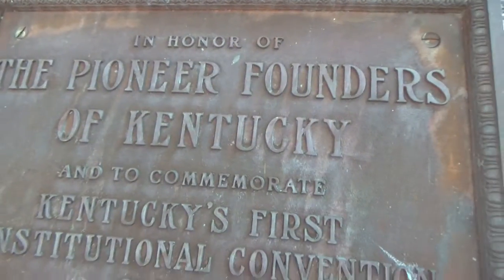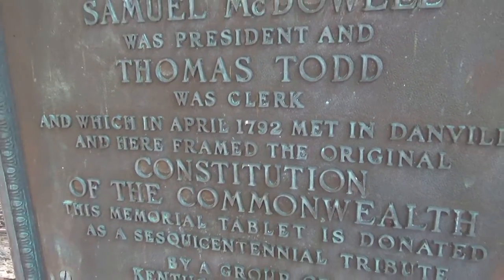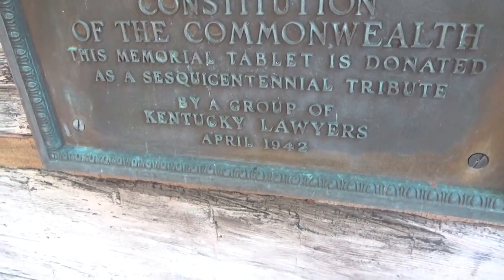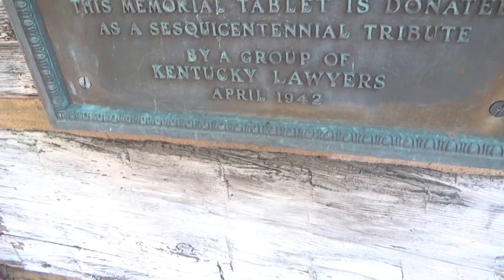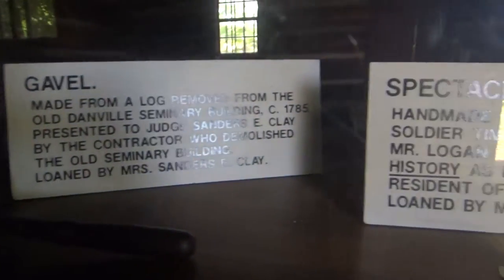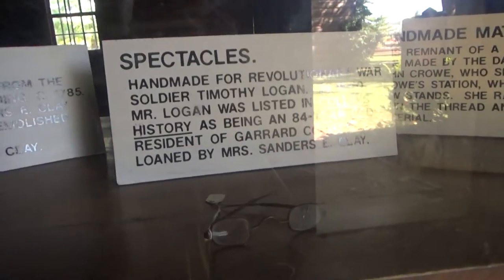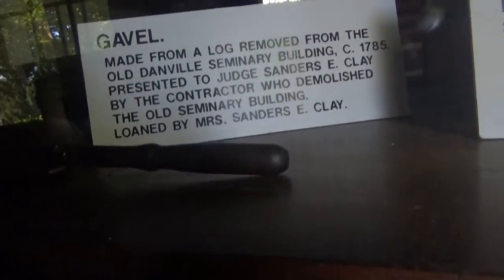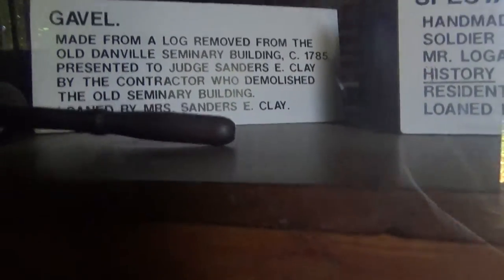Constitution Square Part 2